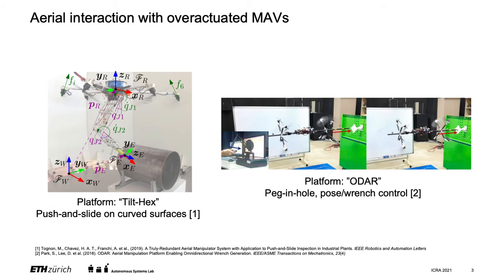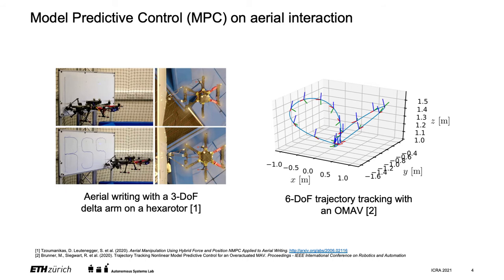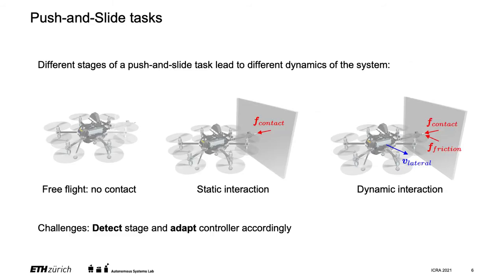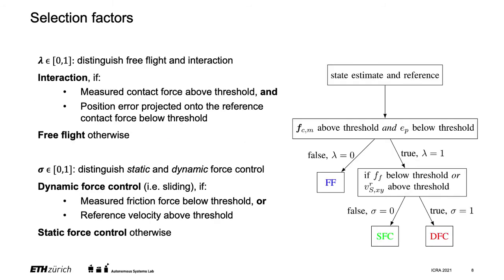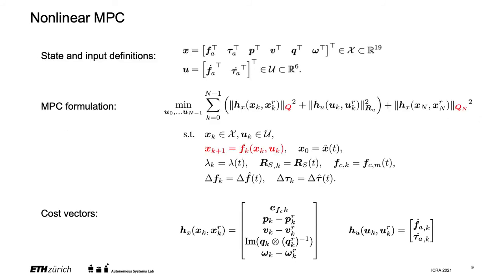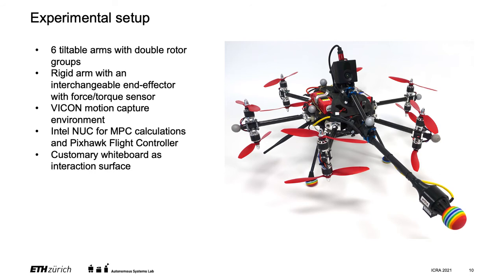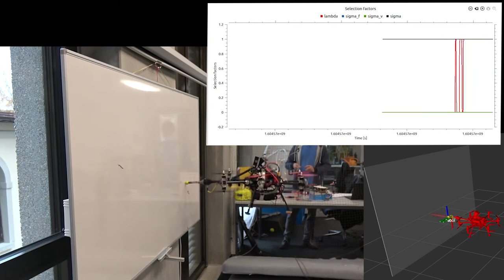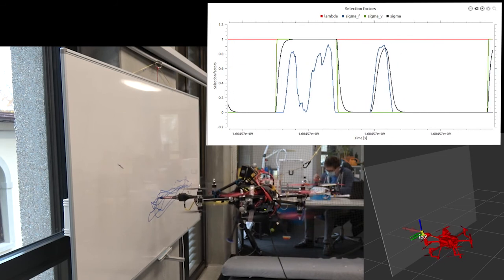Direct Force and Pose NMPC with Multiple Interaction Modes for Aerial Push-and-Slide Operations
This is the presentation for ICRA 2021 accompanying the paper with the title 'Direct Force and Pose NMPC with Multiple Interaction Modes for Aerial Push-and-Slide Operations'.
Authors: Lazar Peric, Maximilian Brunner, Karen Bodie, Marco Tognon, Roland Siegwart

Abstract:
In this paper, we present a model predictive controller for a fully actuated aerial manipulator to track a hybrid force and pose trajectory at the end-effector in an aerial interaction task. A force sensor at the end-effector is used to detect contact and to directly control the interaction force. We propose an approach for automatic transition between three operation modes which reflect the state of contact constraints, including free flight and two modes for force control based on static or dynamic friction at the end- effector. For each mode, desired performance is defined with mode-specific weight matrices in the optimization problem, and through a practical implementation of contact constraints in the system dynamics formulation. Results from flight experiments, which combine force, position, and attitude tracking, show the performance of the controller in terms of accuracy and precision. The performance is further benchmarked against a hybrid force/impedance controller.